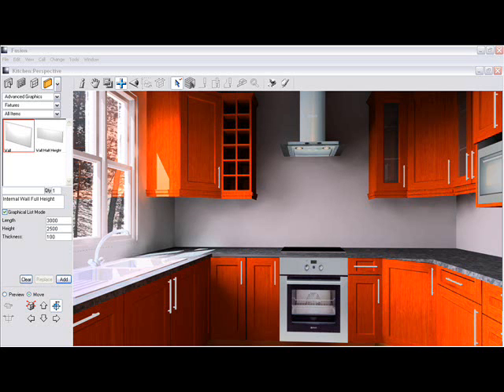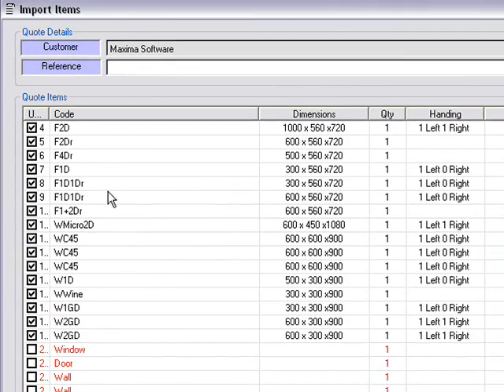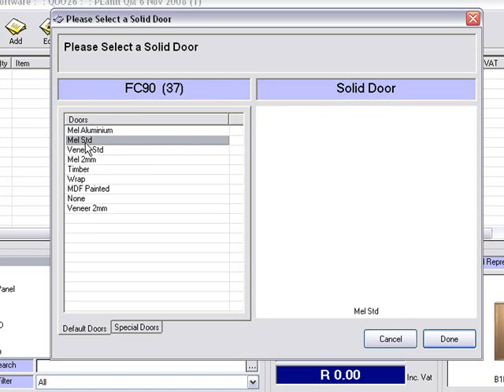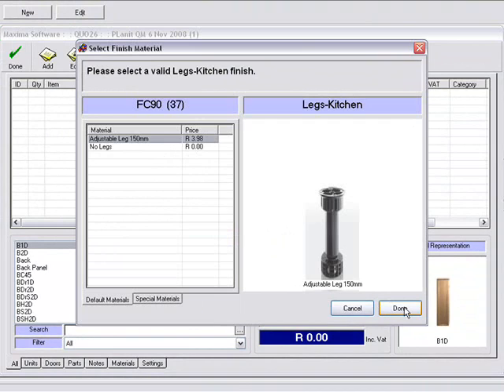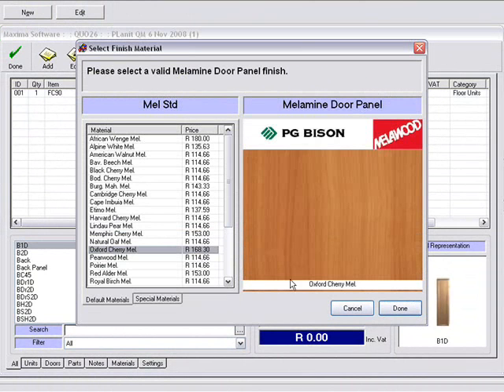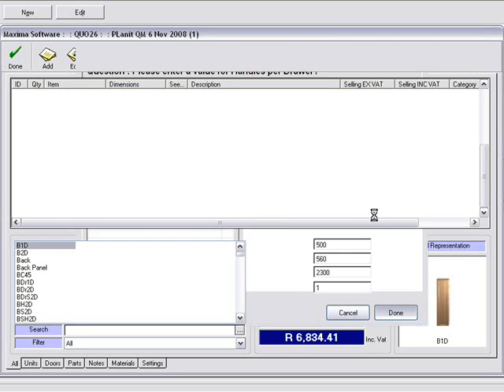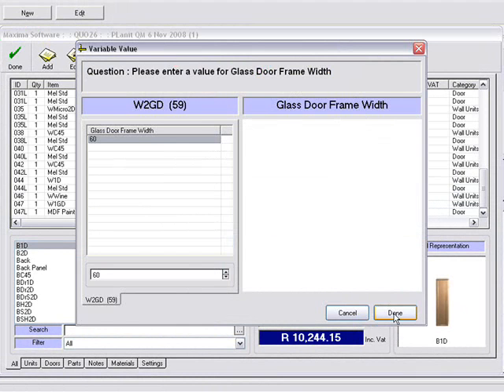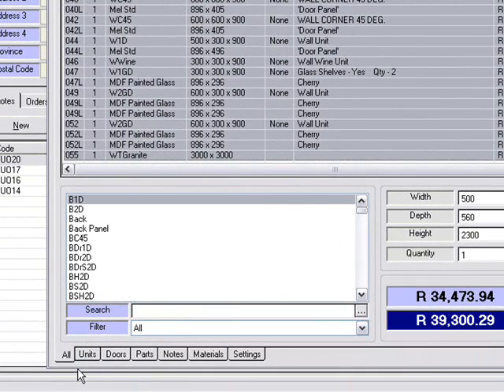Fusion to Quote Master Export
This is a demo of a Fusion kitchen design Exporting to Quote Master 2 by Maxima Software